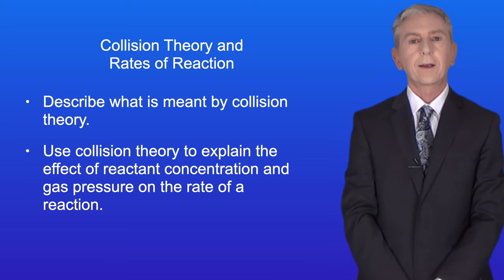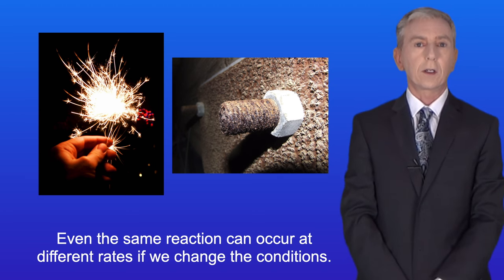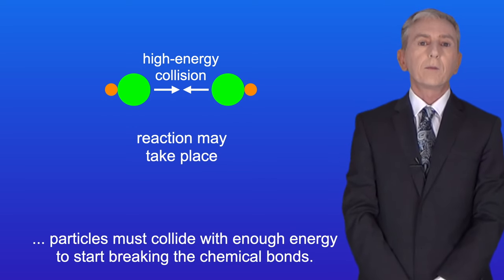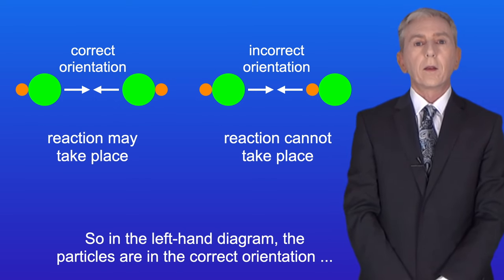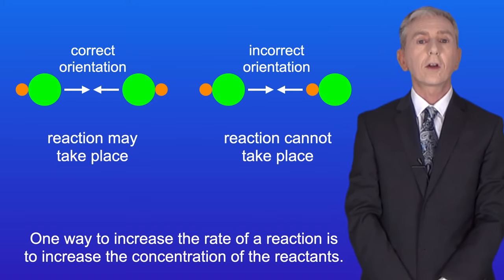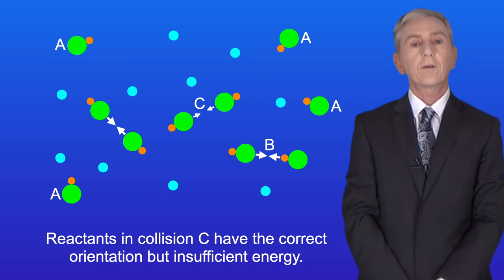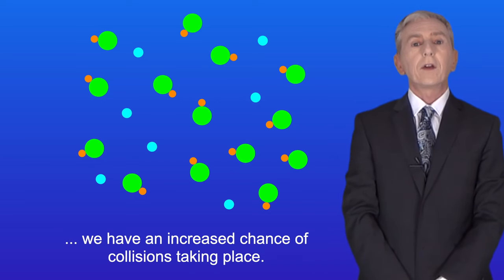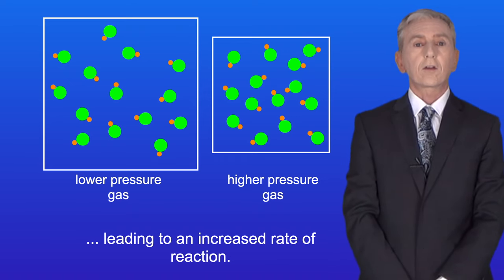A Level Chemistry "Collision Theory and Rates of Reaction".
In this video, we look at collision theory and how this can be used to explain rates of reaction. First we explore what is meant by collision theory and how particles must collide in order for a chemical reaction to take place. We then look at how we can increase the rate of reaction by increasing the concentration of a reactant in solution or the pressure of a gas.